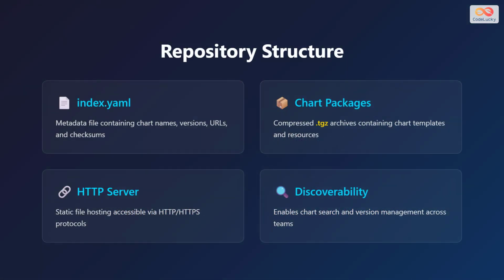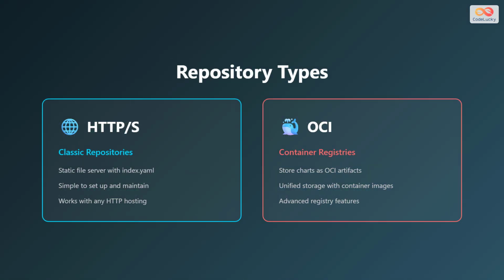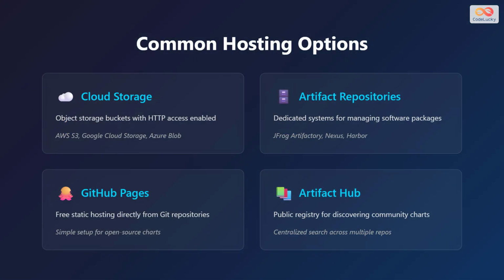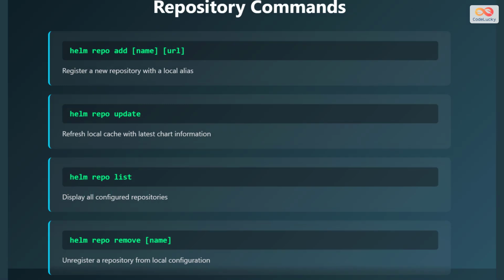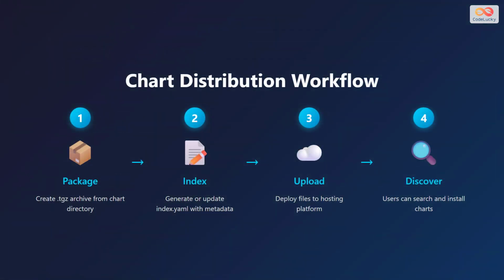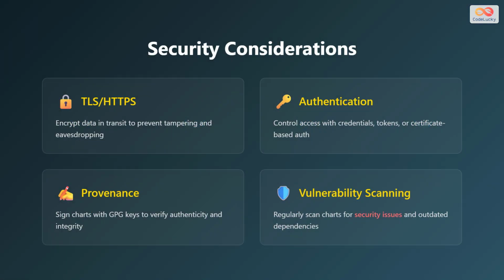Helm Repositories Explained: Chart Storage & Distribution for Kubernetes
📦 Learn everything about Helm Repositories and how they enable chart storage and distribution in Kubernetes!

In this comprehensive tutorial, we dive deep into Helm repositories - the central hubs for storing, sharing, and discovering Helm charts. Whether you're new to Kubernetes or looking to improve your DevOps workflow, understanding Helm repositories is essential for efficient application deployment.

🎯 What You'll Learn:
✅ What Helm repositories are and why they matter
✅ Repository structure including index.yaml and chart packages
✅ Different repository types: HTTP/HTTPS vs OCI registries
✅ Popular hosting options like AWS S3, GitHub Pages, and Artifact Hub
✅ Essential Helm repository commands for daily operations
✅ Complete chart distribution workflow from packaging to discovery
✅ Critical security considerations for production environments

Perfect for DevOps engineers, Kubernetes administrators, and cloud practitioners who want to master Helm chart management. This tutorial breaks down complex concepts into easy-to-understand segments, making it ideal for beginners and intermediate users alike.

💡 By the end of this video, you'll understand how to work with Helm repositories effectively, enabling you to distribute and discover charts across your organization with confidence.

Chapters:
00:00 - Helm Repositories
00:26 - Repository Structure
01:04 - Repository Types
01:46 - Common Hosting Options
02:29 - Repository Commands
03:05 - Chart Distribution Workflow
03:45 - Security Considerations
04:31 - Outro